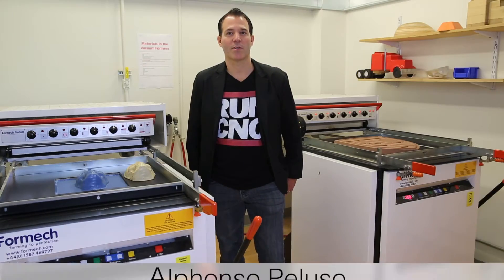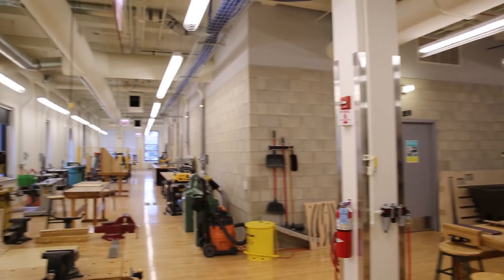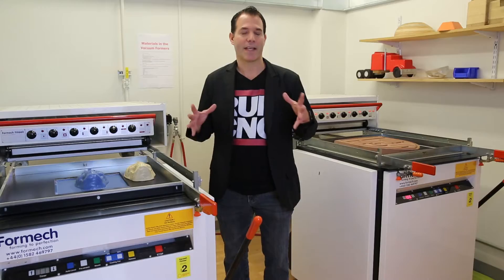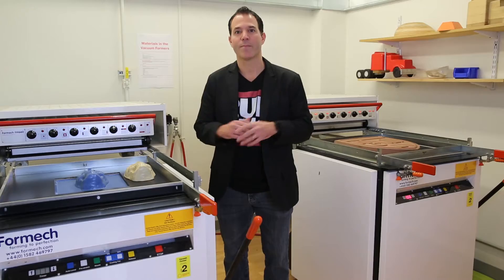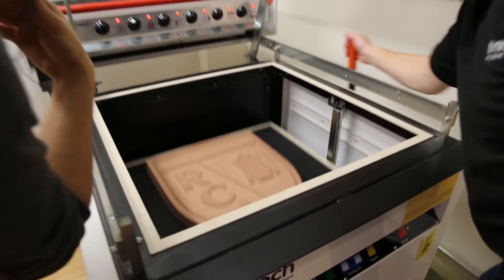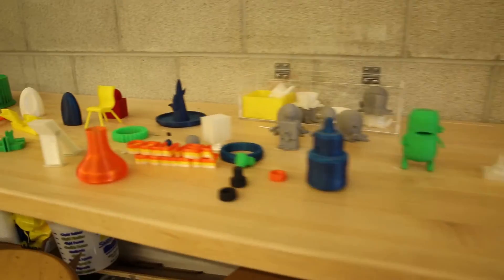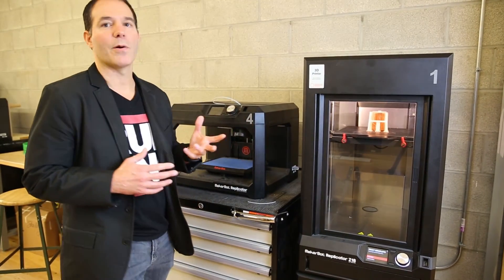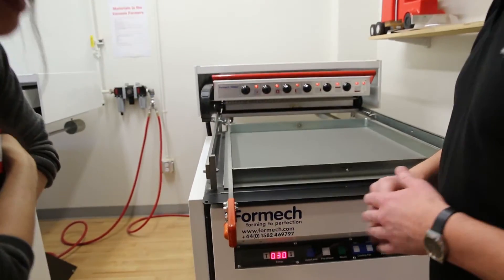Get inside the walls of the Columbia College FabLab with Formech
Alphonso Peluso, Instructor at Columbia College invites us into their FabLab where industrial designers , students and architects  can bring to reality their conceptual designs.